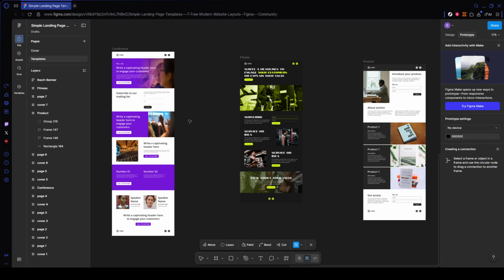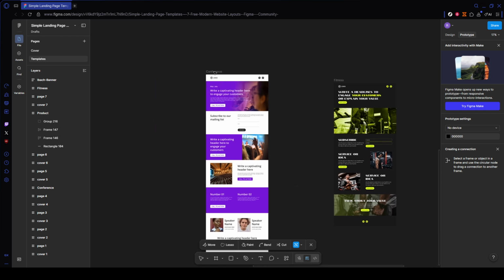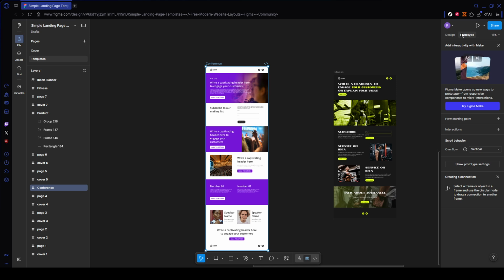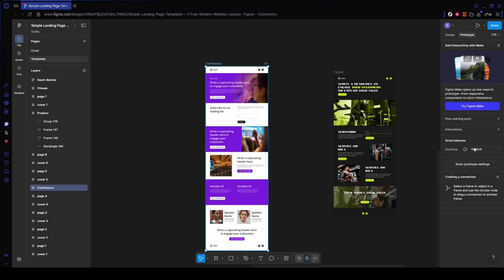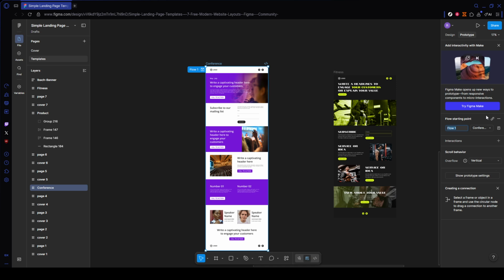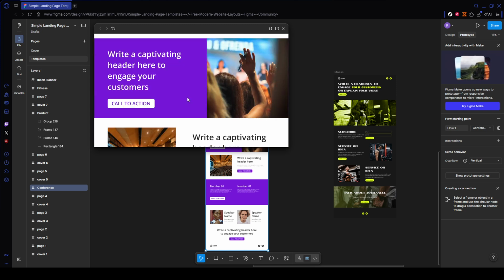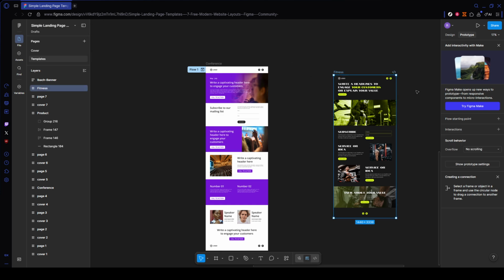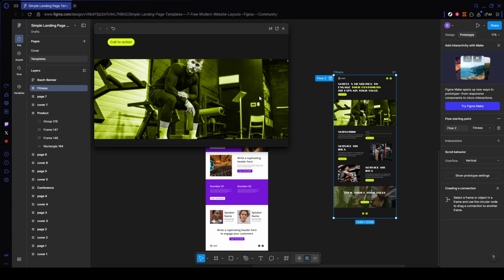How to Create a Scrolling Web Page in Figma 2026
In today's video we cover How to Create a Scrolling Web Page in Figma 2026